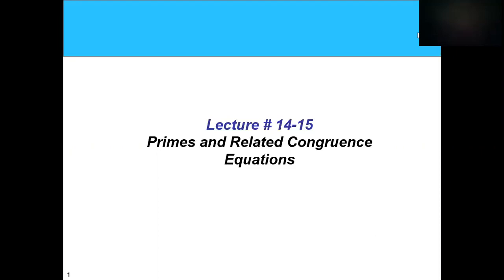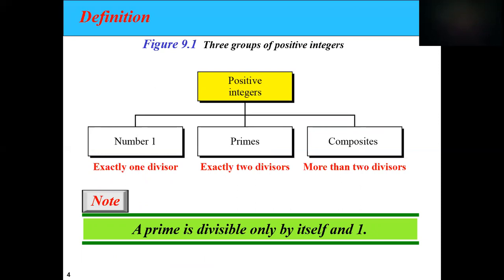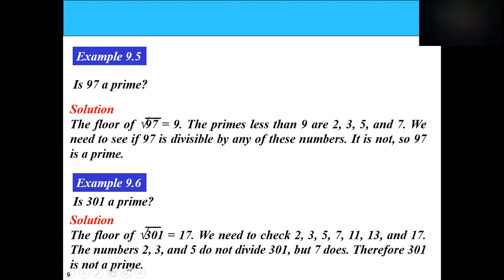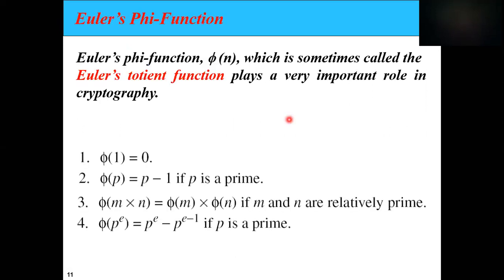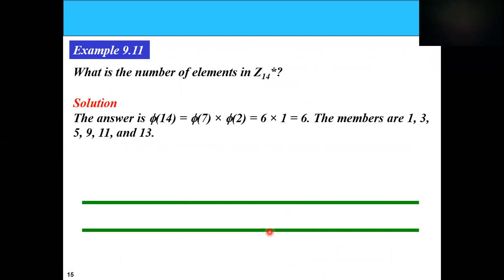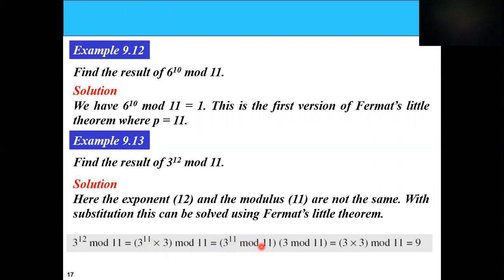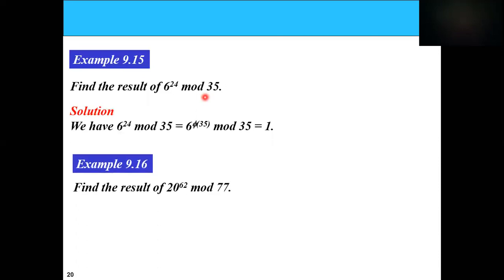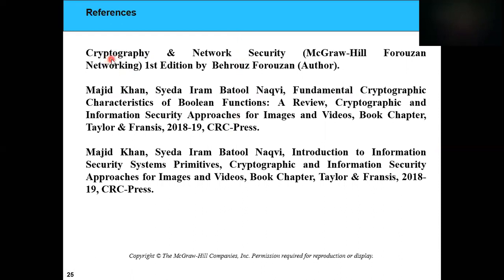Number Theory | Applications of Number Theory in Cryptography